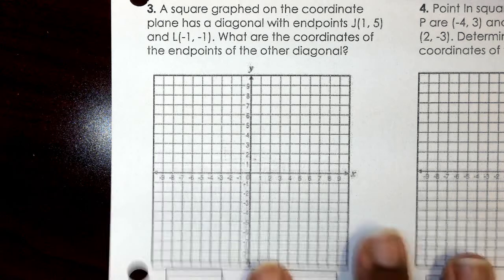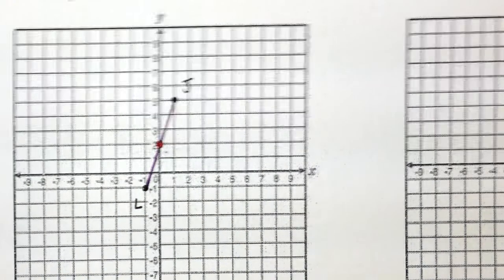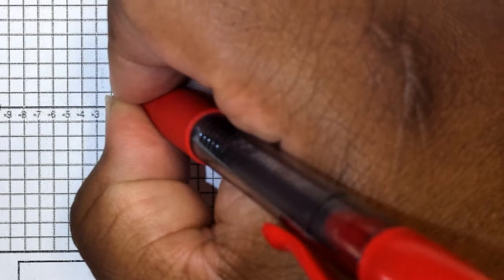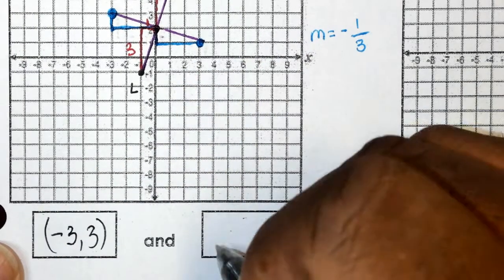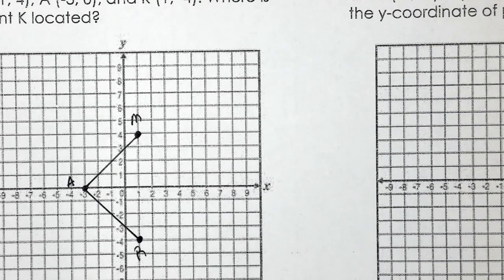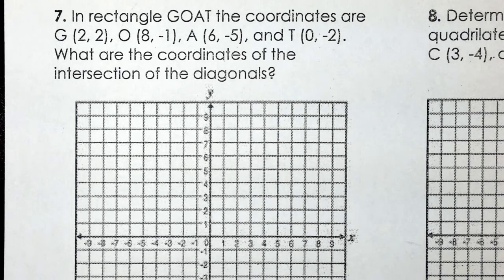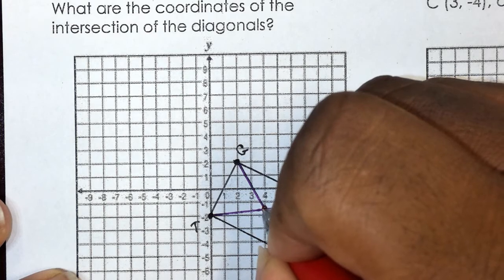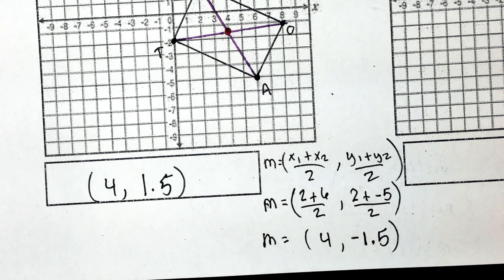Coordinate Geometry Practice and Home Learning Day 2 Examples 11.17.21